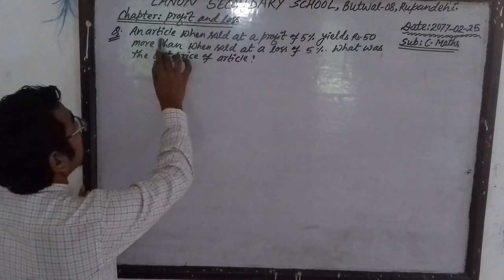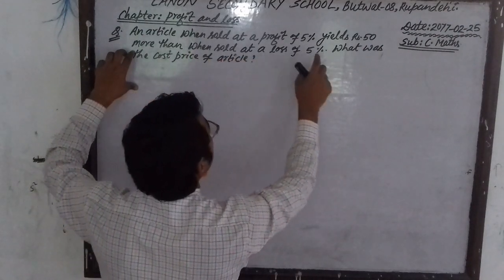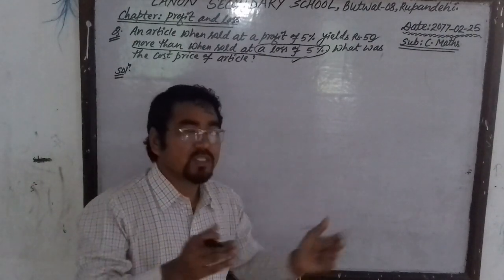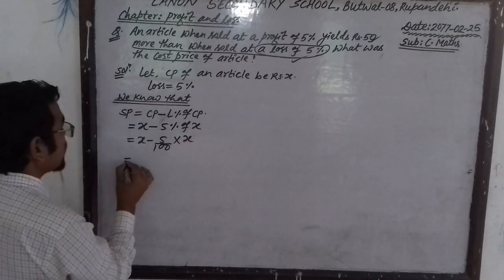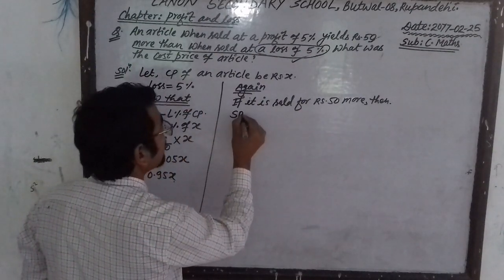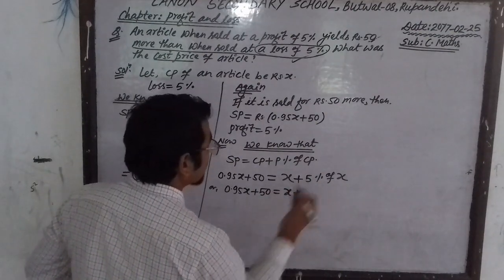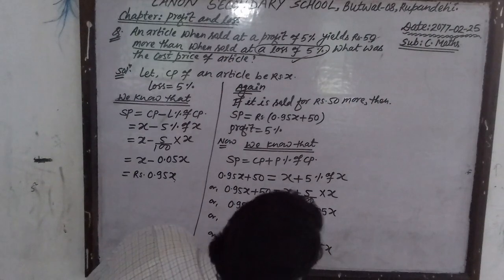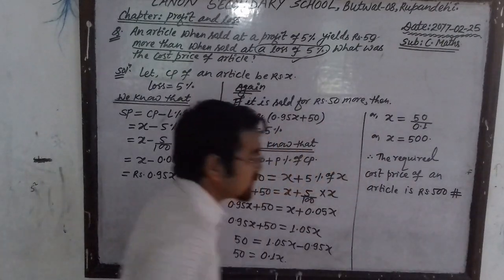8 June 2020